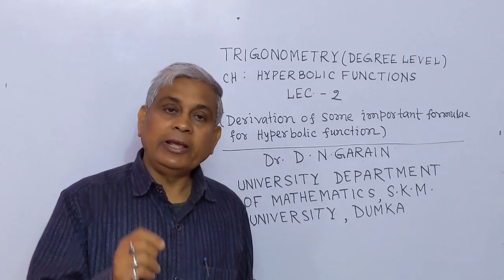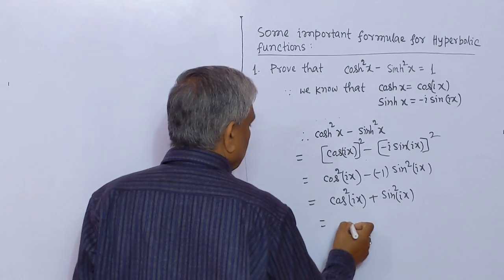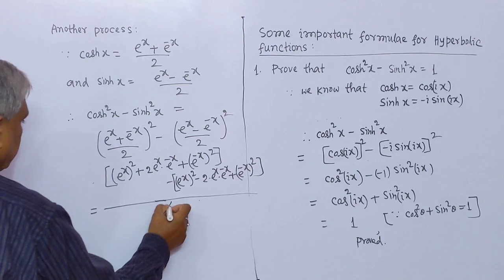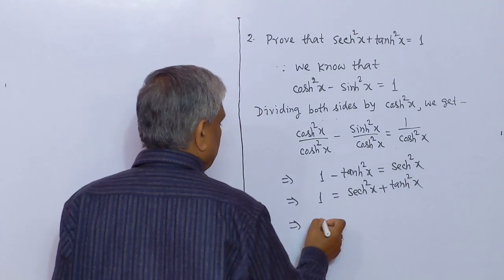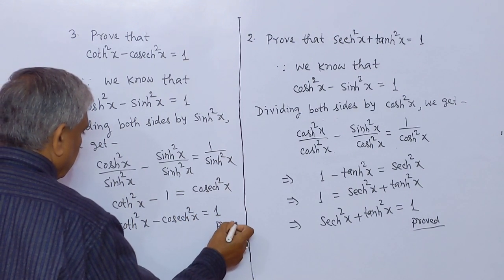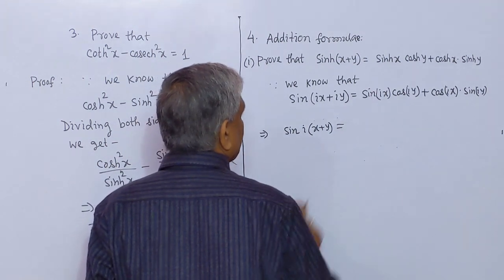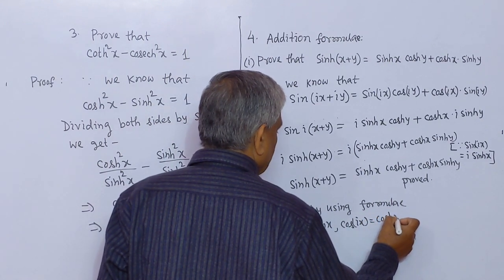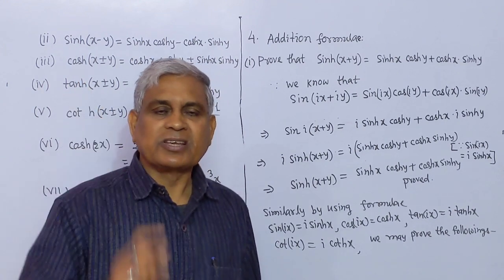Hyperbolic Functions, Lec.- 2(Derivation of formulae for Hyperbolic Functions)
Some formulae of the Hyperbolic functions have been derived.